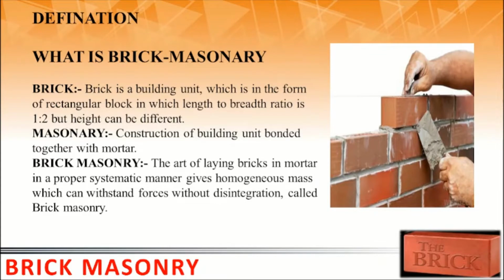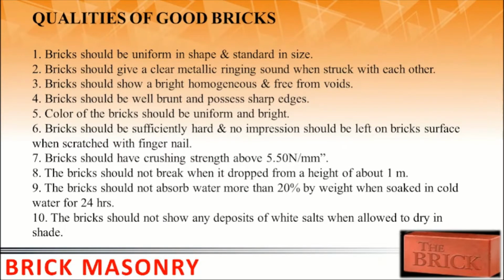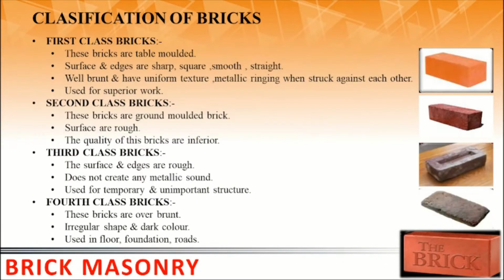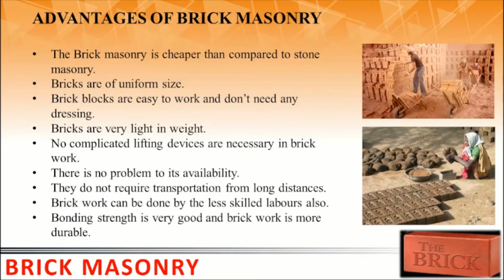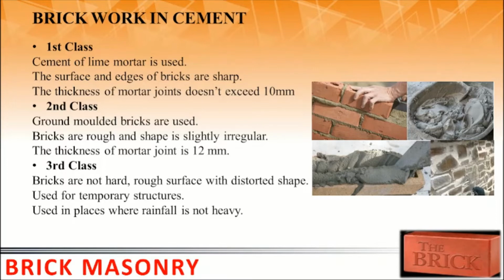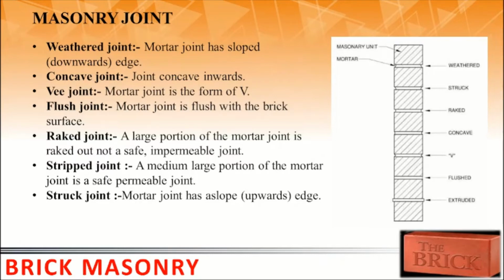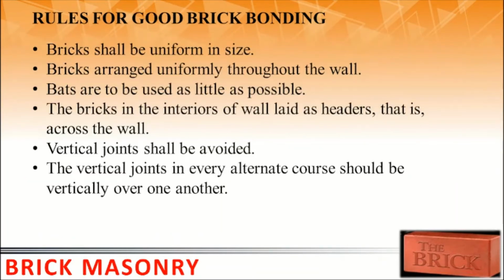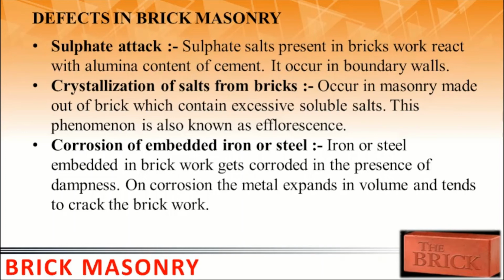Characteristics of Brick | Brick Masonry Part 2